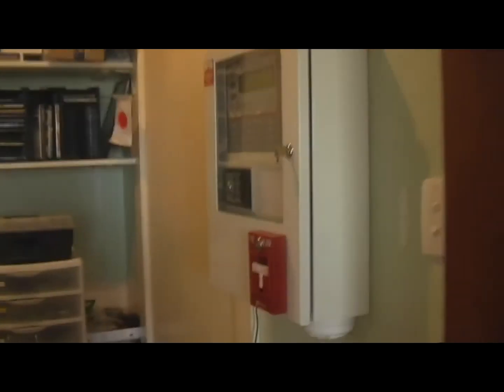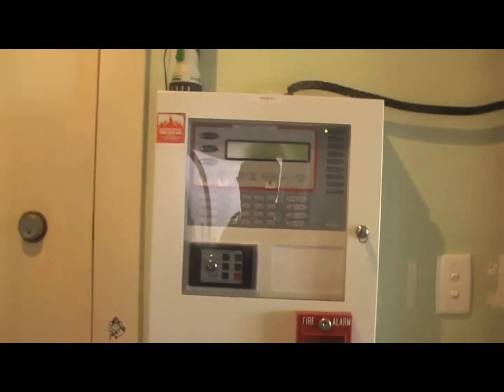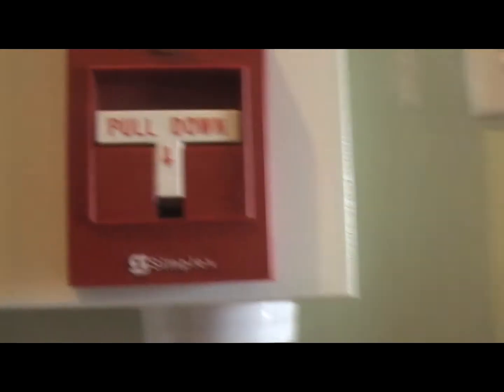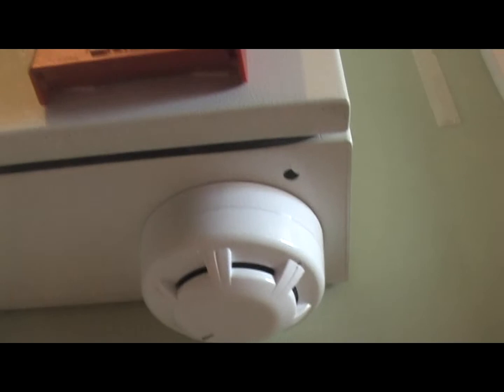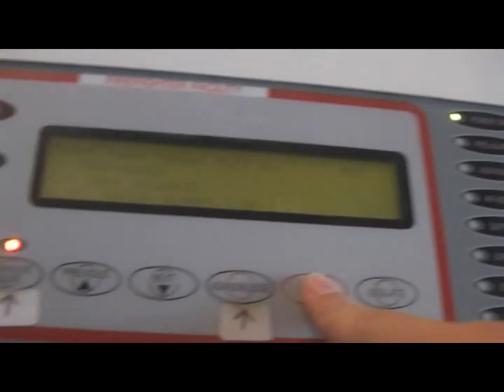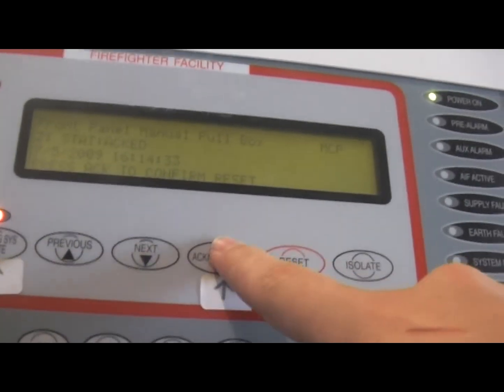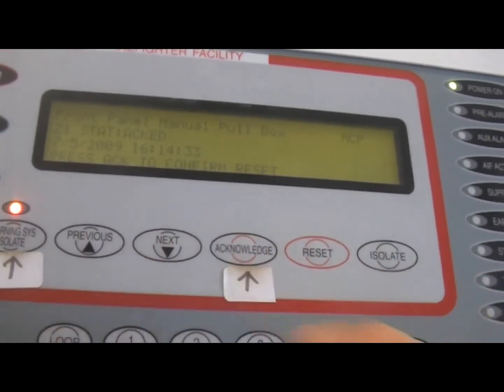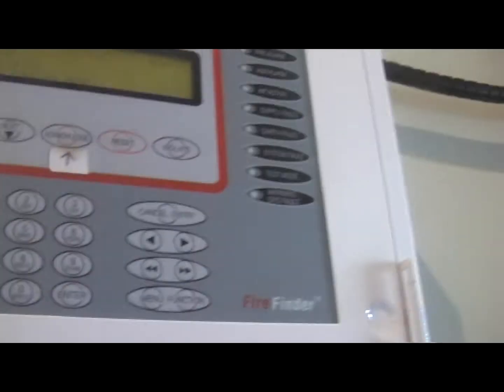51st - Simplex T Bar Test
I test my system using my simplex T-bar